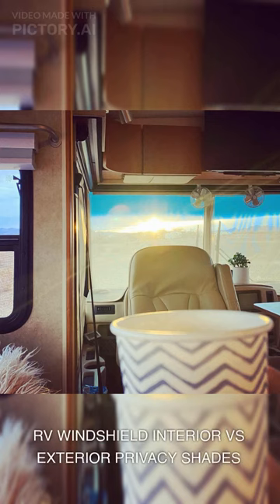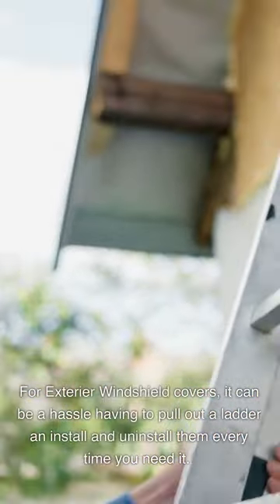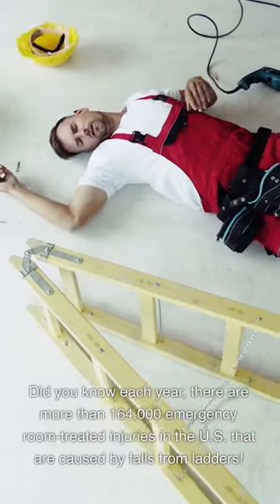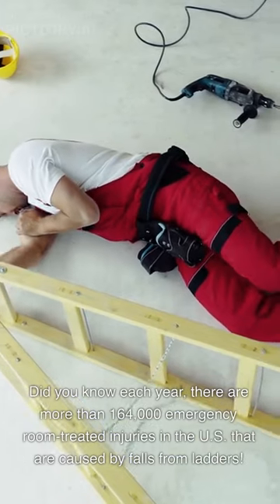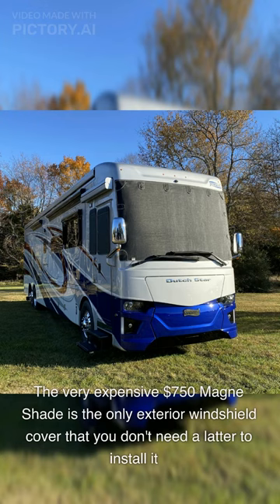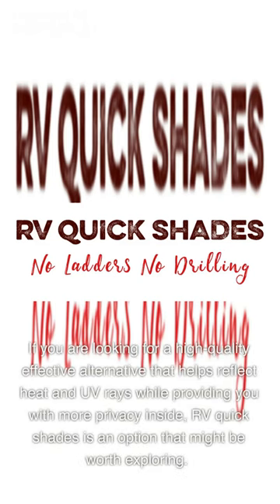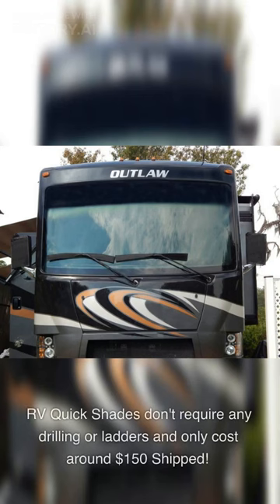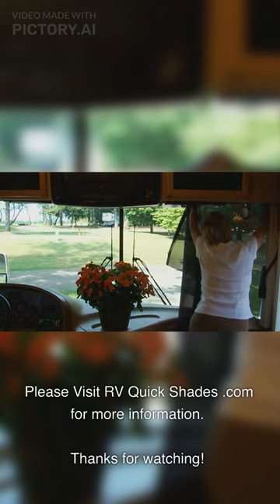RV WINDSHIELD INTERIOR VS EXTERIOR PRIVACY SHADES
RV windshield privacy shades are essential for ensuring privacy and comfort while traveling or camping. There are two types of privacy shades available: interior and exterior. Interior shades are installed inside the windshield and are made of mesh or blackout material. They provide privacy, reduce glare, and block UV rays while allowing some natural light to filter in. Exterior shades are installed outside the windshield and are made of either mesh or solid material. They offer the same benefits as interior shades but are more effective at blocking heat and reducing the interior temperature. Exterior shades are easier to install and remove but may be less durable than interior shades. Choosing interior and exterior shades depends on personal preferences, climate, and usage. Consider factors such as ease of use, durability, cost, and level of privacy and sun protection when choosing the best option for your RV.